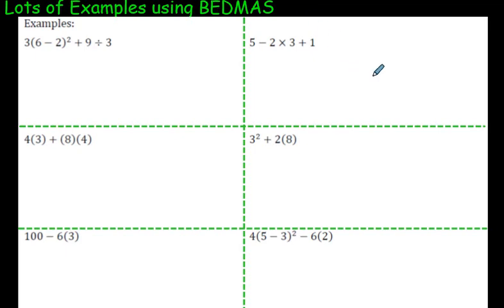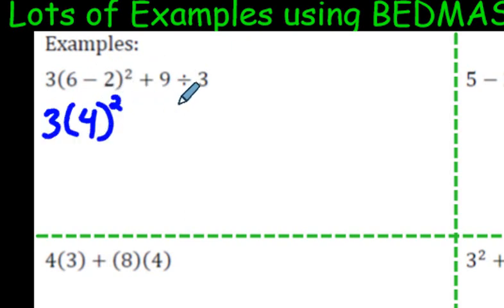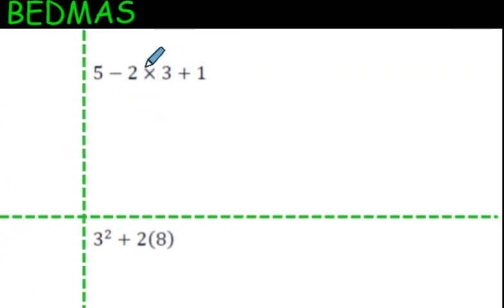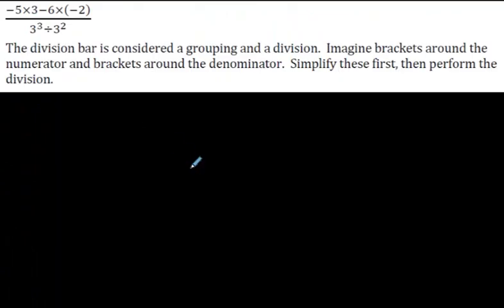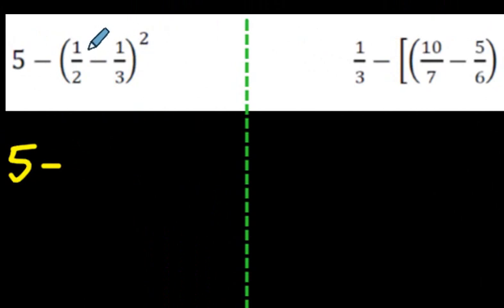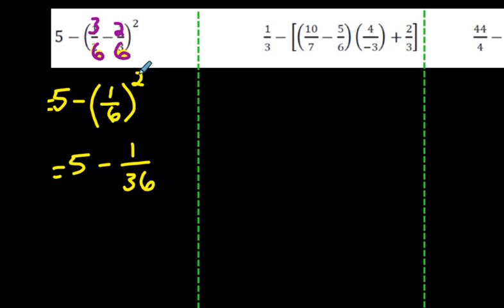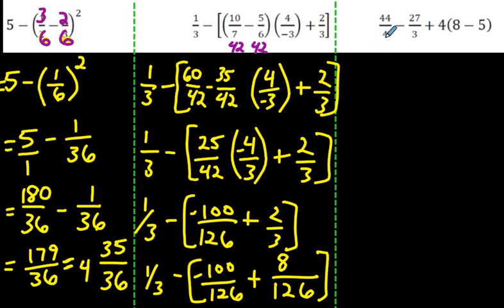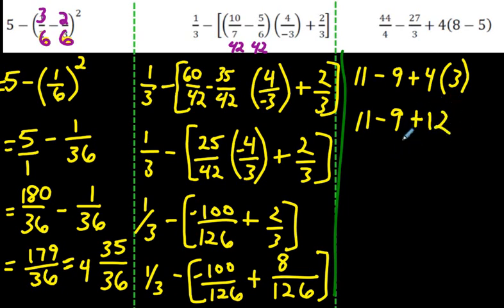More Order of Operations BEDMAS examples (or PEMDAS)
Just more examples of BEDMAS and Order of Operations type questions to help you out. For an organized list of my math videos, please go to this